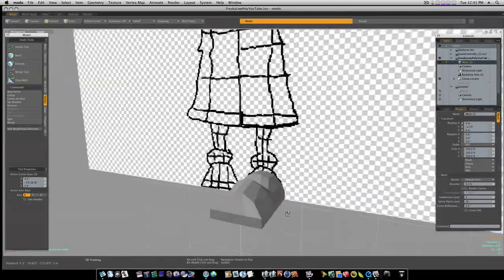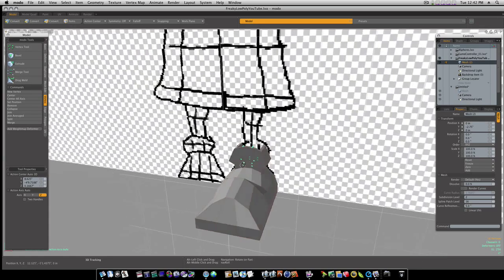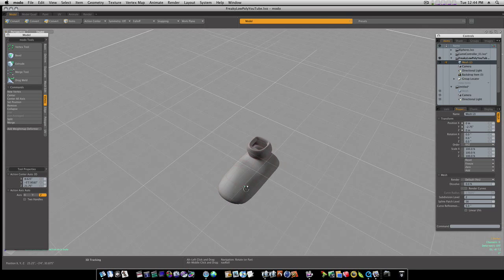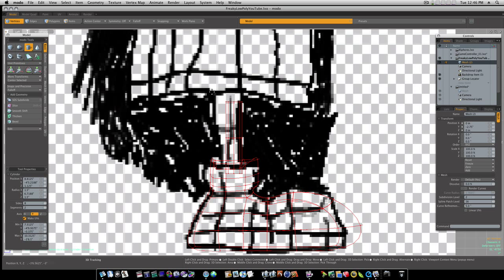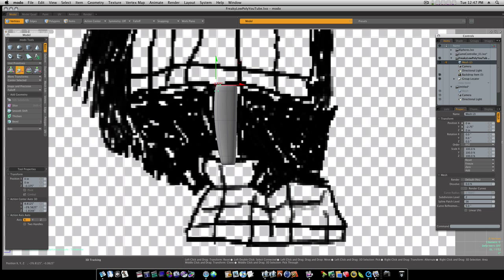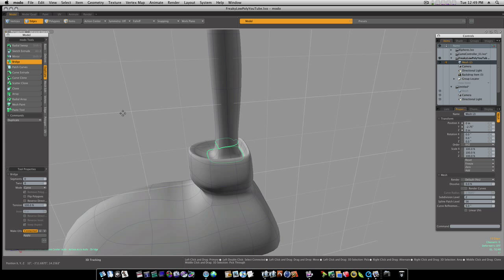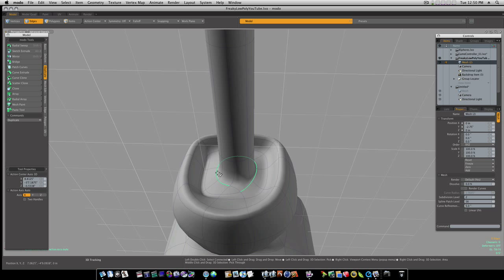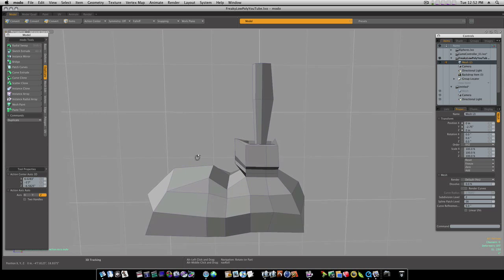Modo 401 3D Modeling Tutorial - Low Poly Character Creation Part 2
his is my own version of a character I seen on the web. In this series we start on a Low Poly stylized character. The star fighter is coming slower than expected so Im posting this in the mean time. Original Model  by Kurt Boutlier